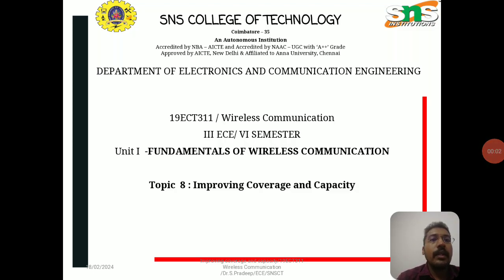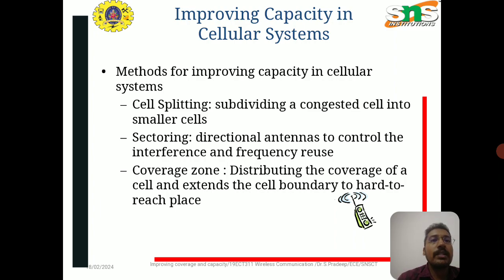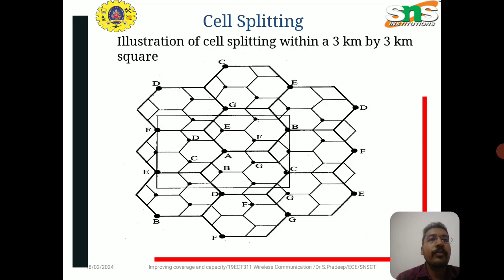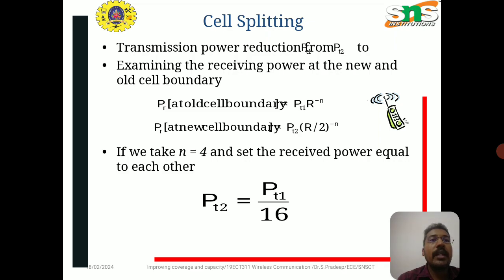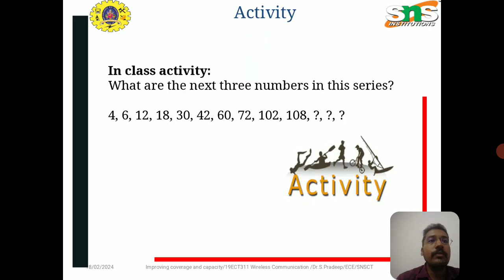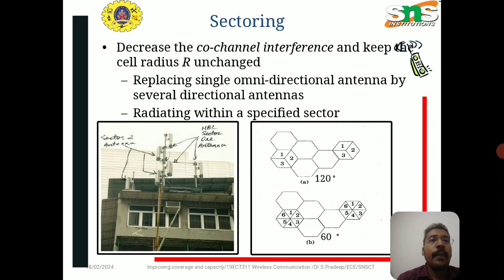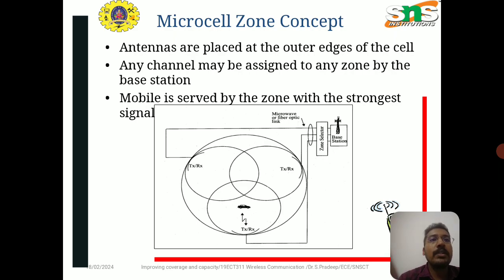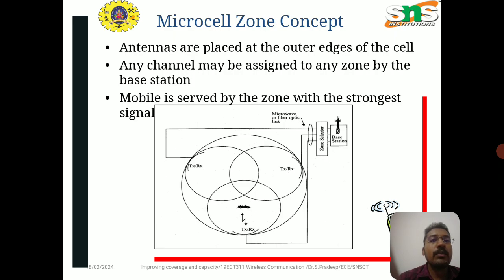Improving Coverage & Capacity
Concept Techniques such as cell splitting, sectoring, and coverage zone approaches are used in practice to expand the capacity of cellular systems. control the interference and frequency reuse of channels. coverage of a cell and extends the cell boundary to hard-to-reach places.